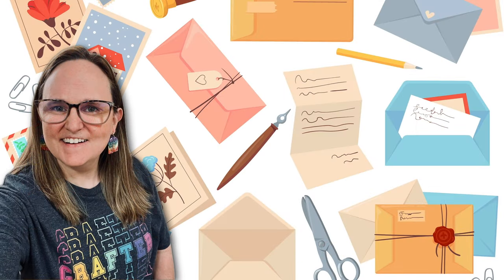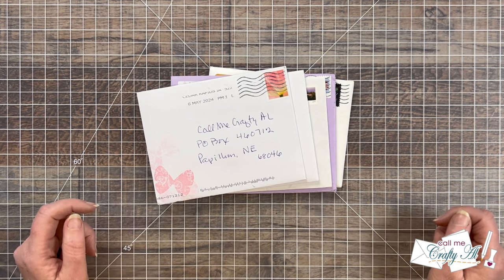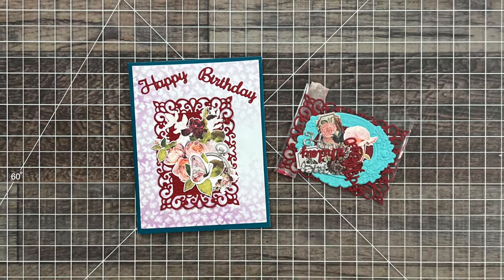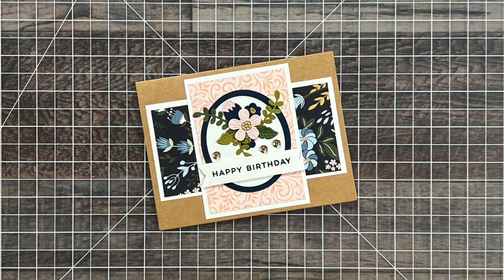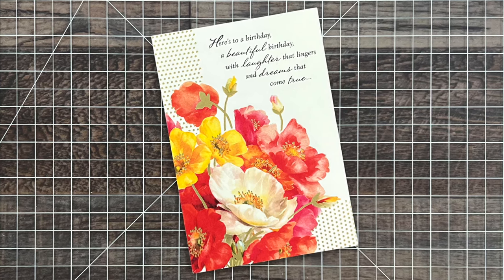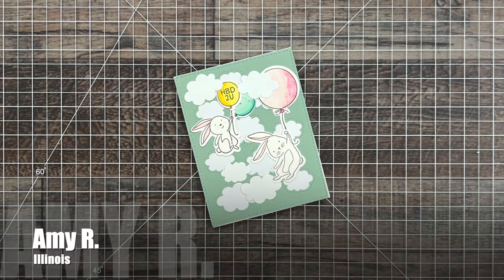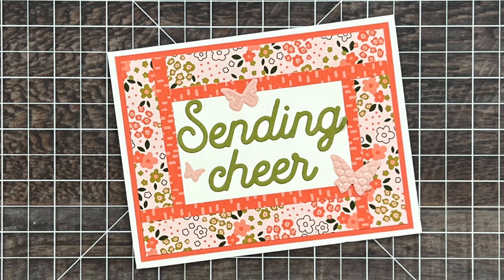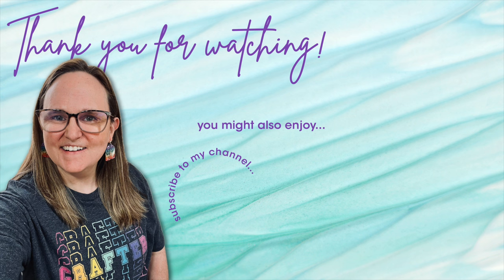A SheetLoad of Happy Mail | April & May 2024 Viewer Mail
It is time for my FINAL video of the Month - the Show Us Your SheetLoad / Happy Mail video!

If YOU CREATE cards using this month’s SheetLoad, PLEASE USE the following hashtags

HaPpY cRaFtInG!
   Alicia
   Call Me (Crafty) Al

I hope you will consider using the links if you purchase the products I share. :)It is time for my FINAL video of the Month - the Show Us Your SheetLoad / Happy Mail video!

HaPpY cRaFtInG!